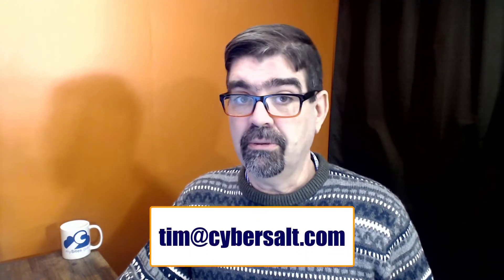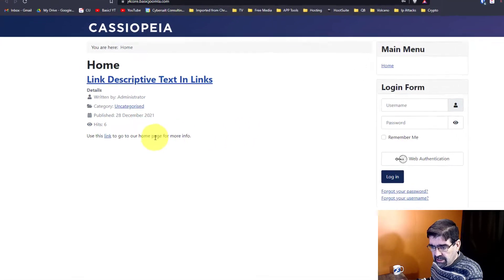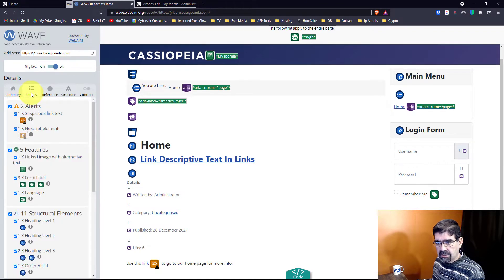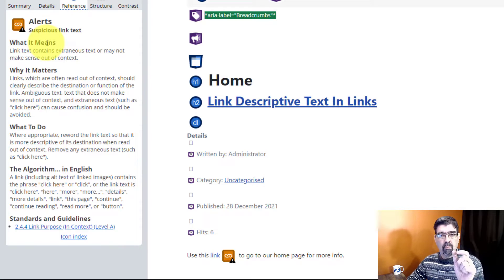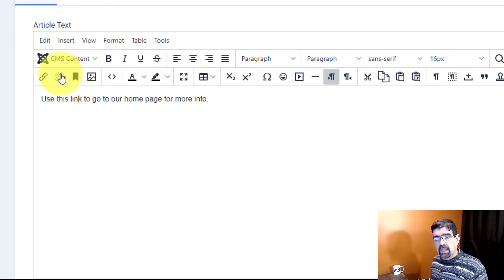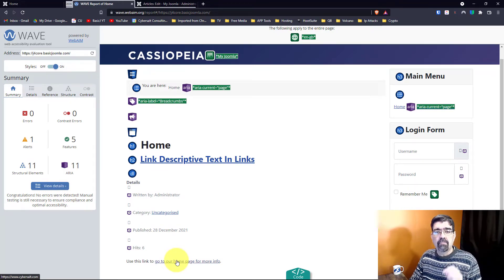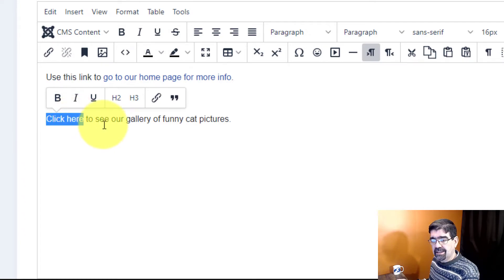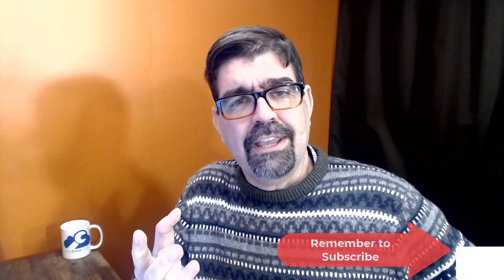Use Descriptive Text when Hot-linking in your Joomla Site - 🛠 MM #217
Using descriptive text when hot-linking in your Joomla site will make you a better person and help you score higher in search engine results!